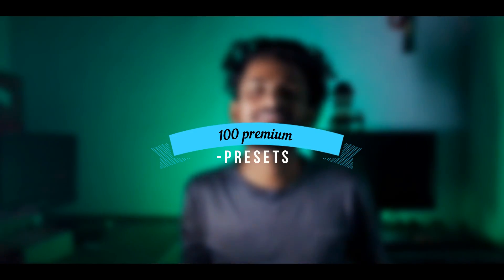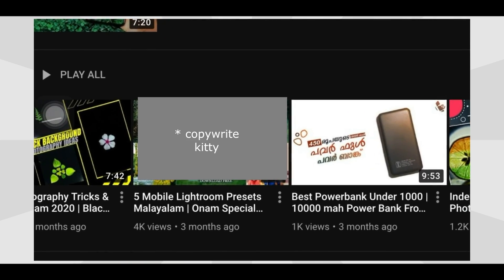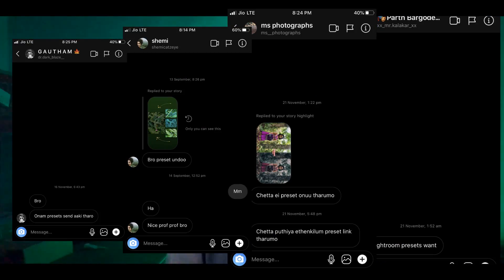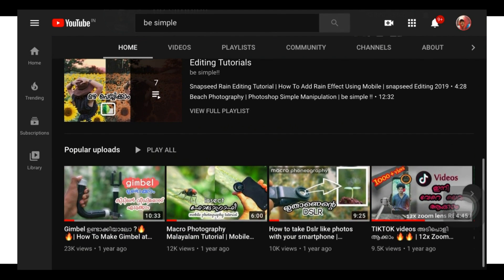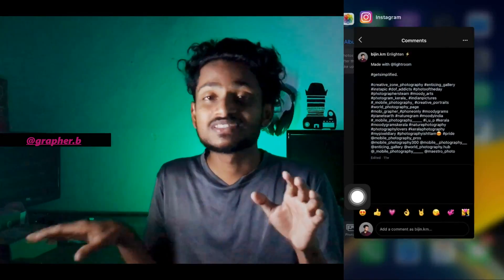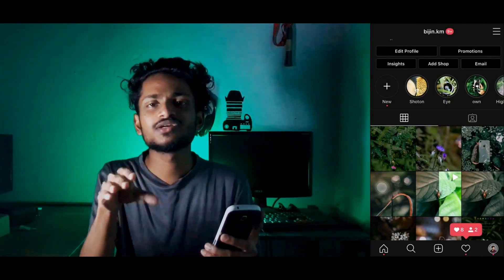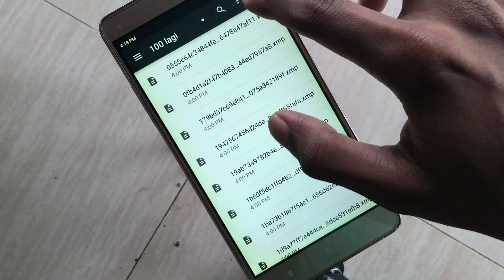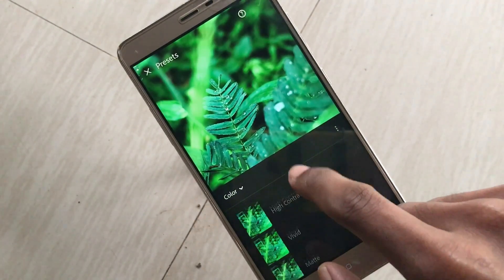Free 100 Lightroom Preset | Lightroom Preset XMP free download | Lightroom Malayalam | Grapher b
Iam sharing 100 Lightroom Mobile presets in xmp format with out password  , this pack include premium custamised presets , you can download it for free . as i mensioned in the video

Download preset now 👇🏻💙

Download cinematic LUTs

Lightroom preset without password
Lightroom xml preset